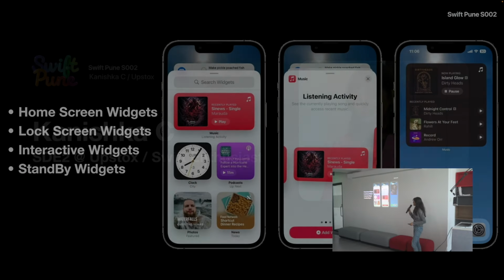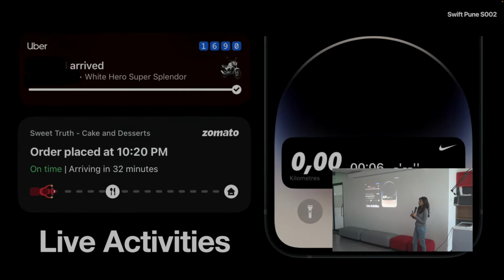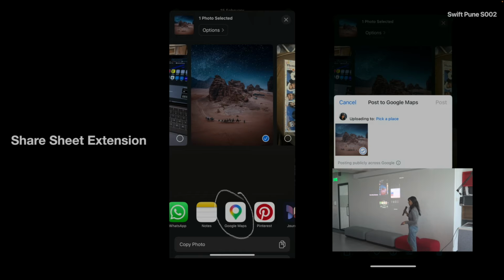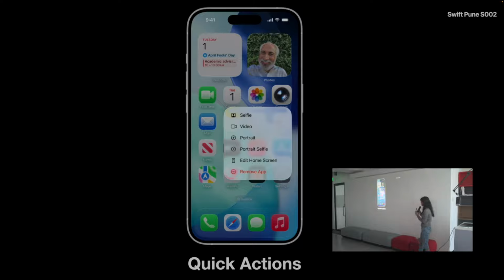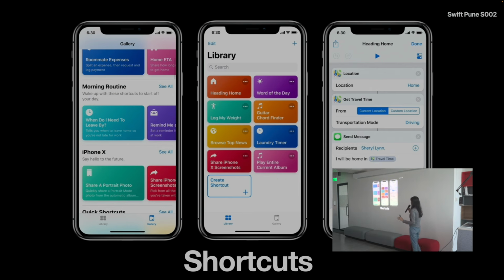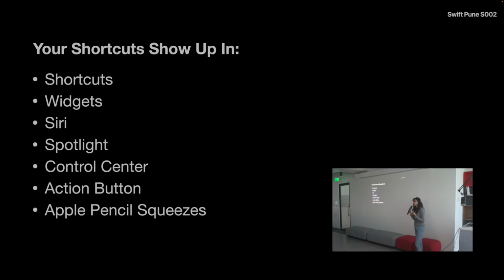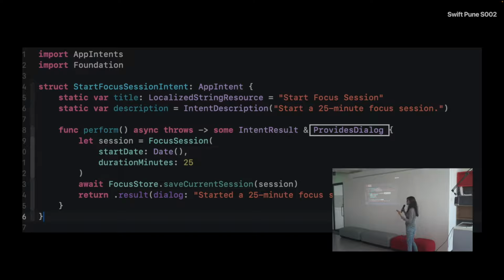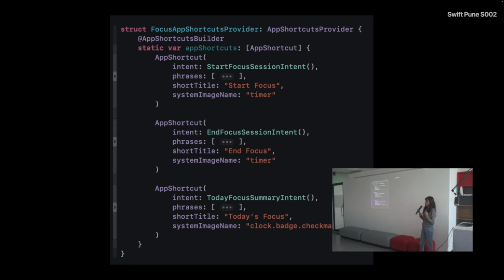Kanishka C - Beyond Your App's Foreground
Kanishka, a two time Swift Student Challenge winner speaks to the audiance about bringing your app to users outside of the app, beyond its foreground. Discover widgets, share sheet extensions, App Intents, Shortcuts, and more!